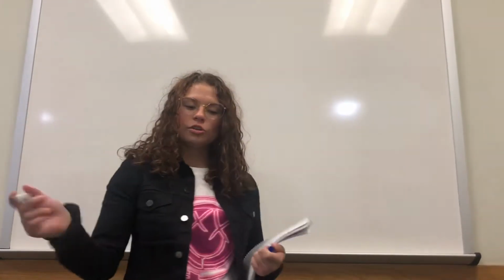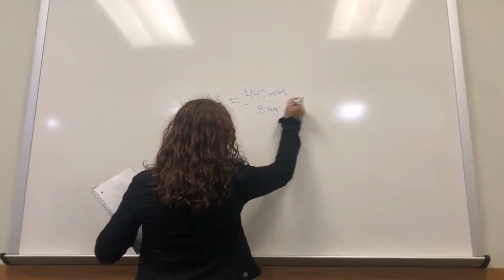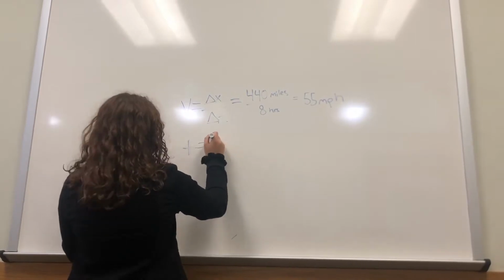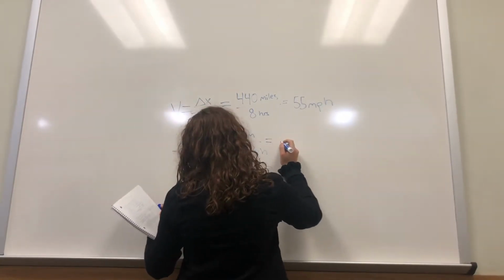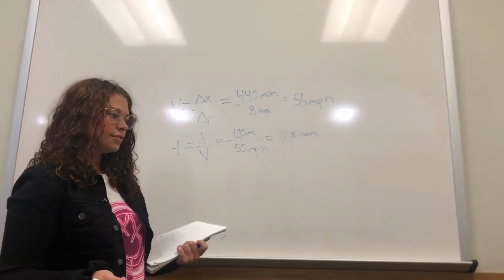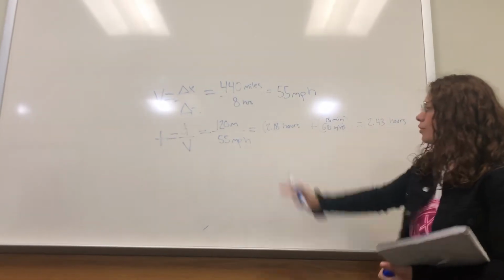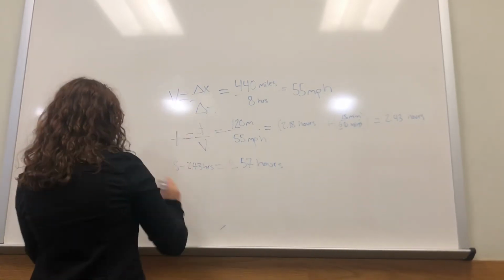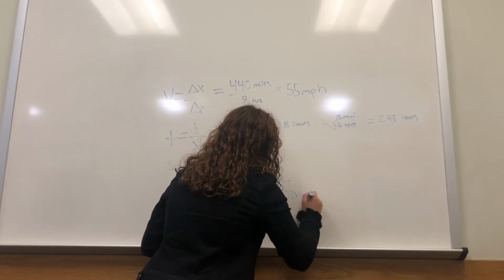Physics Chapter 2 Problem 57